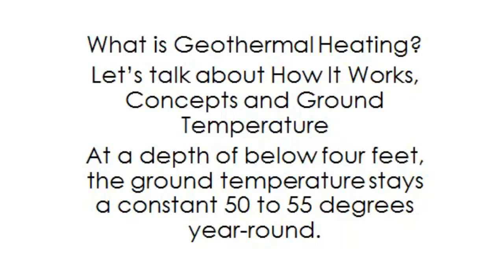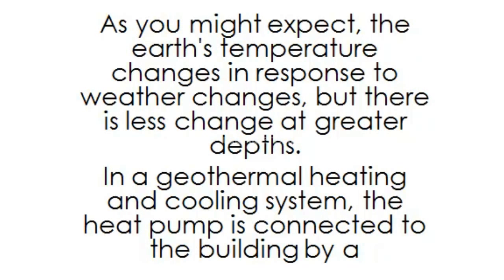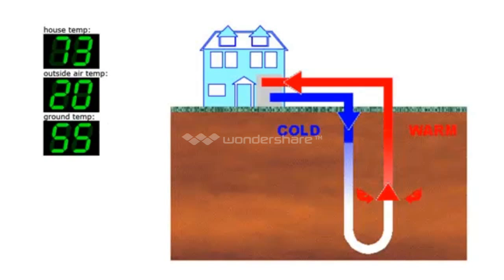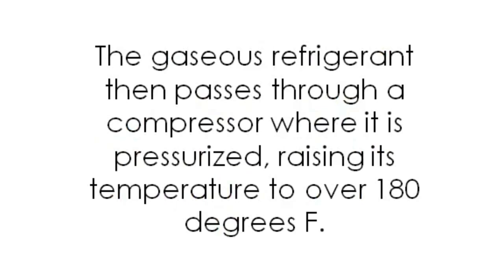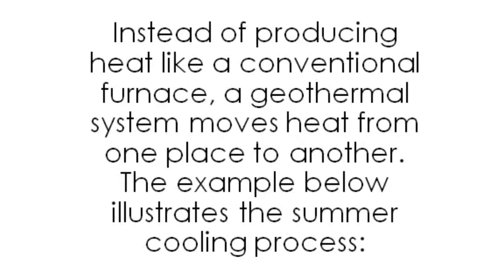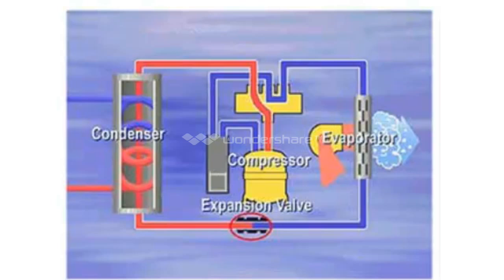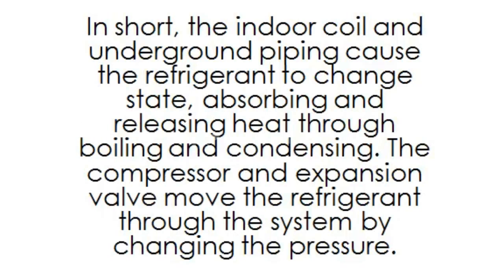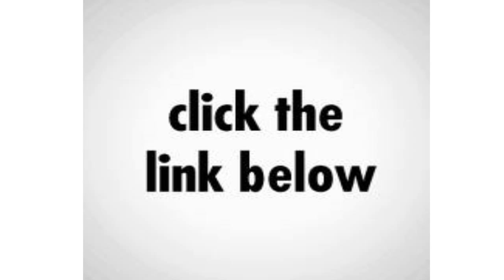GEOTHERMAL HEATING DIY EASY AND COST EFFICIENT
The GREEN HEATING CONCEPT OF THE NEW AGE